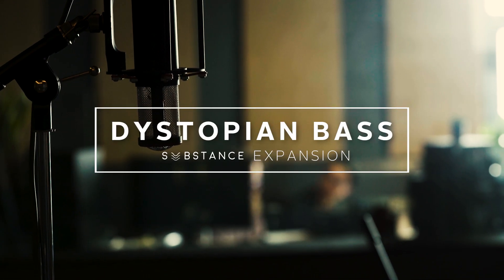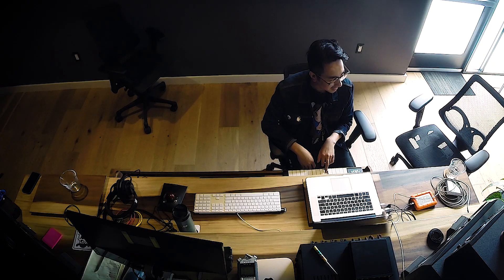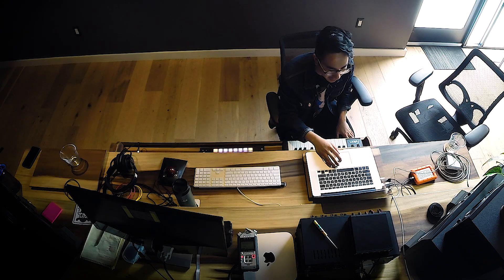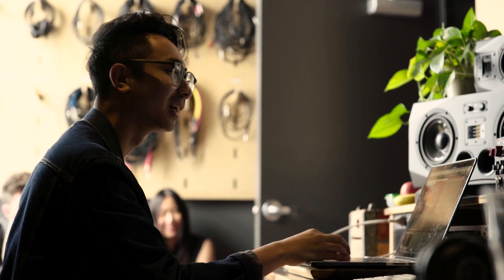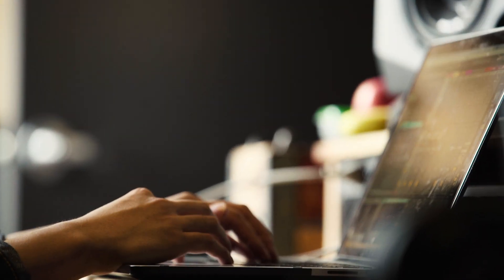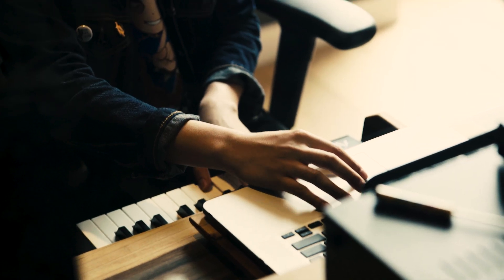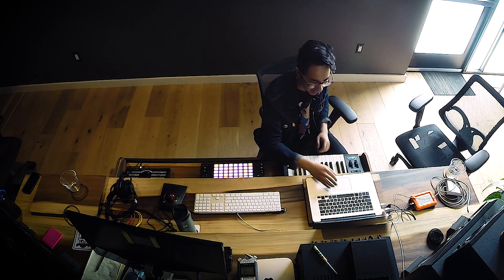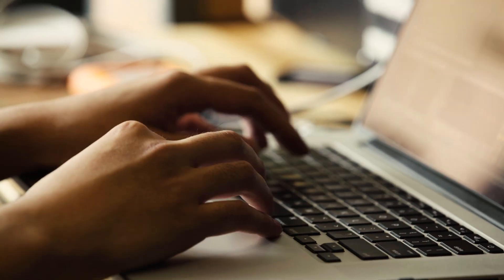Artist Additions by Output - SUBSTANCE Expansion Dystopian Bass with Sweater Beats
Artist Additions by Output
Output Artists stir up earth-shattering low end with Dystopian Bass Expansion Pack for SUBSTANCE.

SUBSTANCE is a deeply produced bass engine — combining heavily processed electric and acoustic basses, real brass sections, the dirtiest analog synths, and insane sound design to make your low end sound unlike anything you’ve heard.

Producer Sweater Beats sifts through presets from Dystopian Bass Expansion Pack in SUBSTANCE and produces a beat to make your booty bounce.